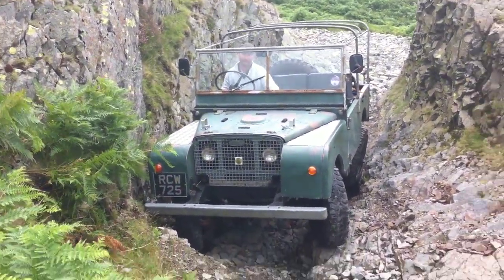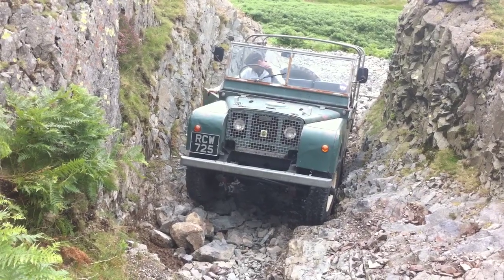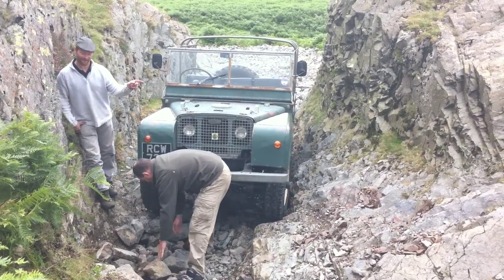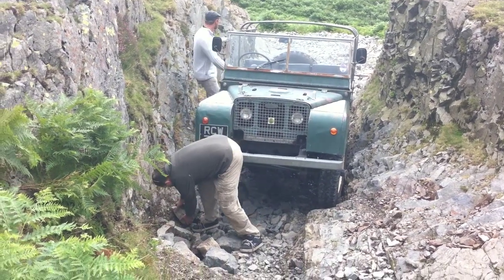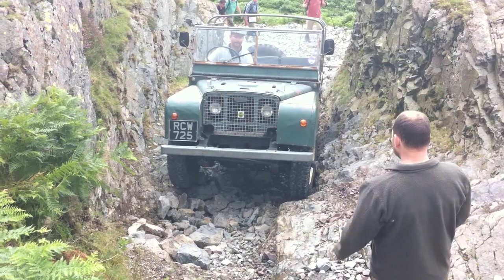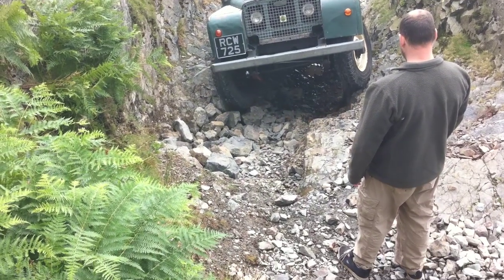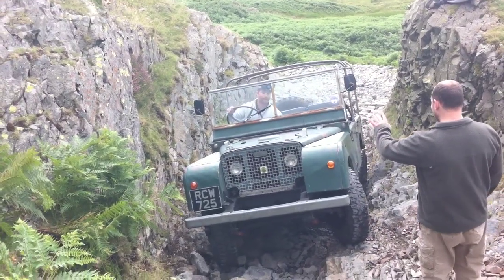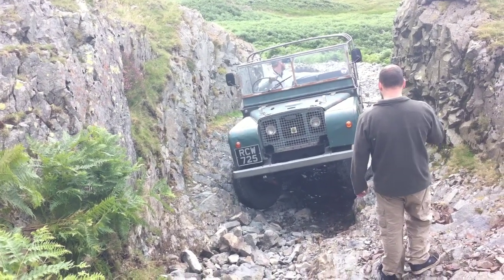Series 1 80" Land Rover into the rock cutting on Walna Scar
1949 80" series 1 Land Rover into the rock cutting on Walna Scar ... The cross axle won out this time  :-)

There is a clip of the same Land Rover coming down through it on my channel too.